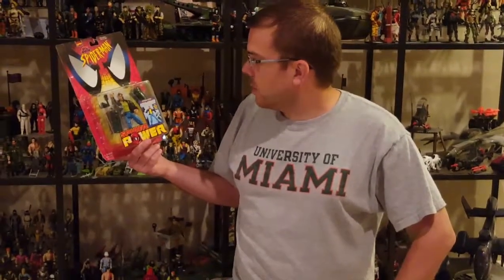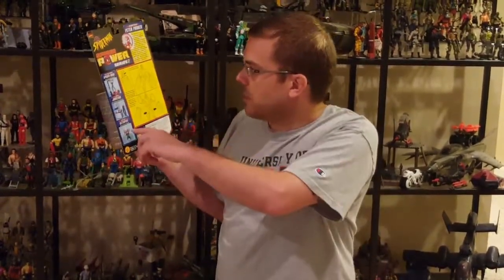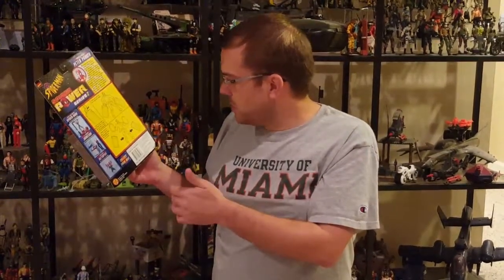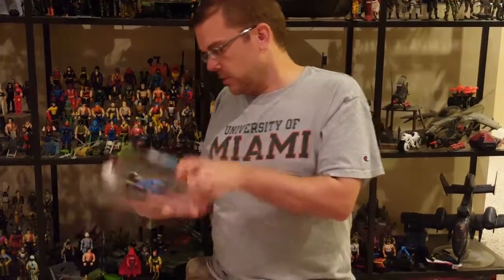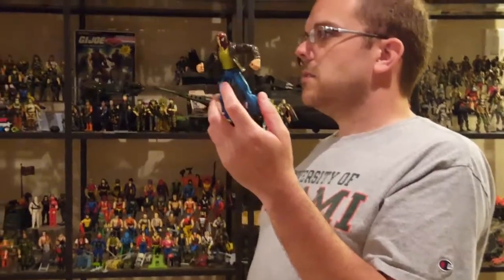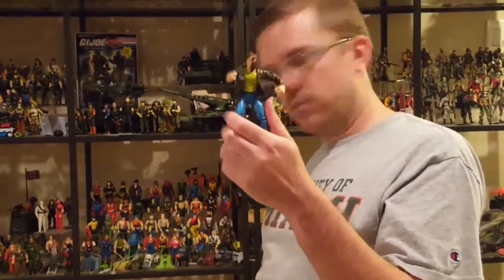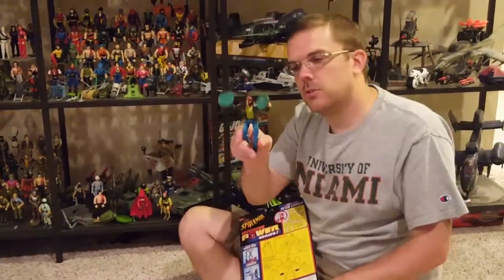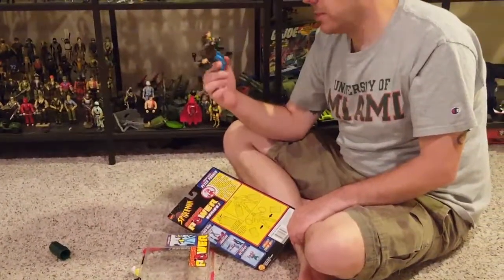Vintage Toy Freedom - Spider-Man Spider Power "Peter Parker" Toy Biz 1999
Since I opened this, the handle on one of the garbage cans broke. :/